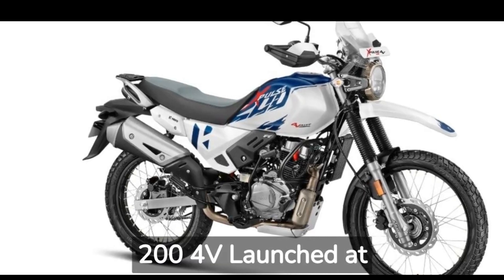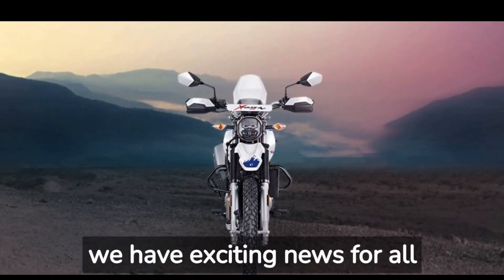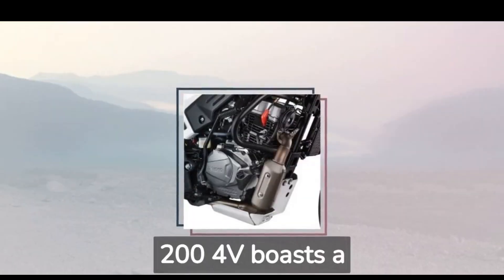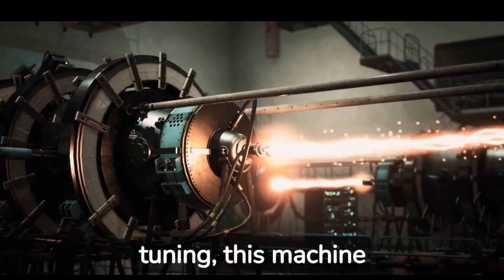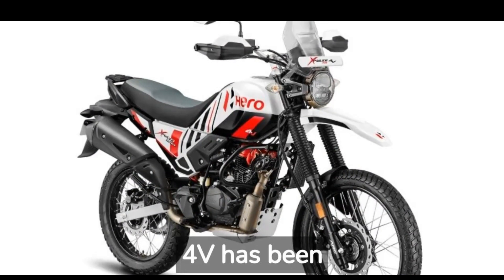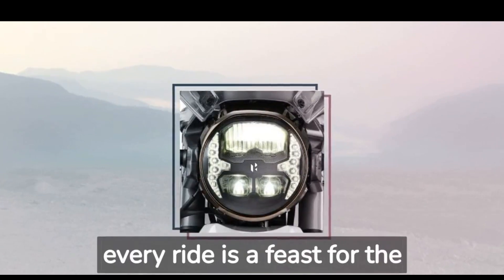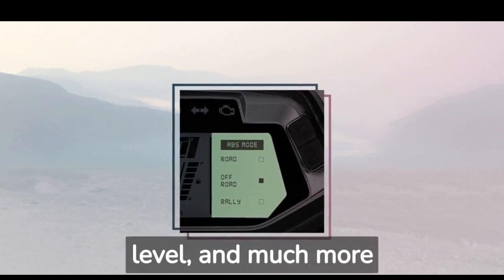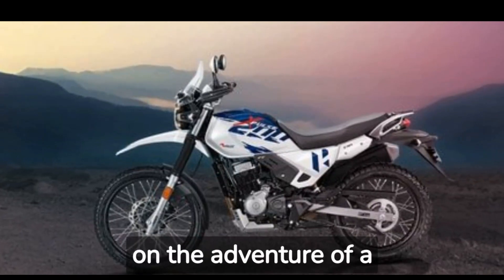New Xpulse 200 4V Launched - Here's Everything You Need to Know About the Update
The Updated Xpulse 200 4V is an exhilarating motorcycle designed to ignite the spirit of adventure. With its refined 199.6cc engine, advanced fuel injection system, and optimized tuning, it delivers exceptional performance, offering blistering acceleration and a thrilling top speed. Equipped with state-of-the-art features such as full LED headlights, sporty alloy wheels, and a comfortable seating position, every ride becomes a sensory delight. The advanced digital instrument cluster keeps you connected and informed while the motorcycle's off-road capabilities, including impressive ground clearance, long-travel suspension, and robust chassis, make it a perfect companion for conquering any terrain. Get ready to elevate your adventure with the Updated Xpulse 200 4V, a machine that awakens your inner explorer and provides an unmatched riding experience. Starting at just Rs 1.44 lakh, don't miss out on the opportunity to embark on the adventure of a lifetime.